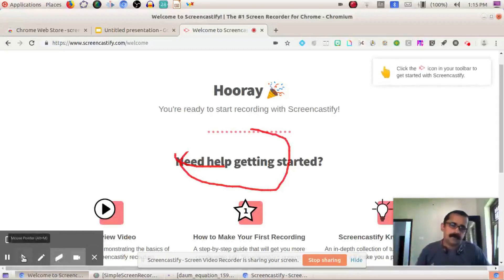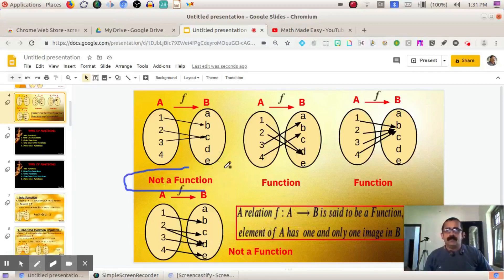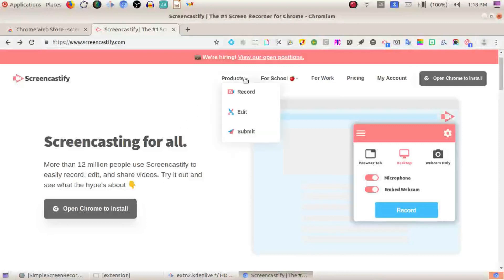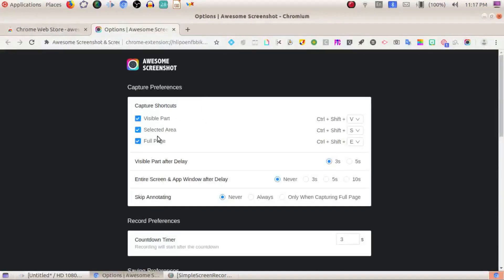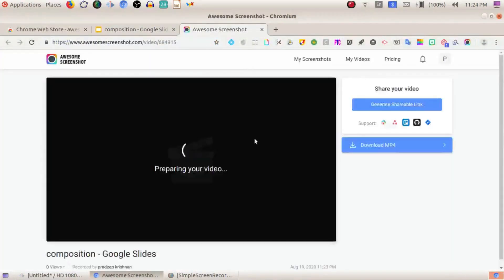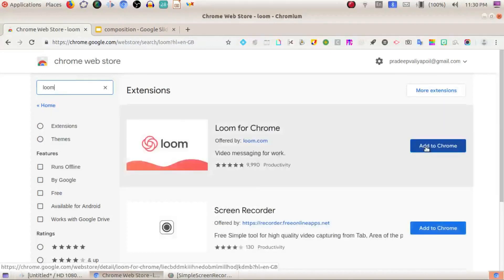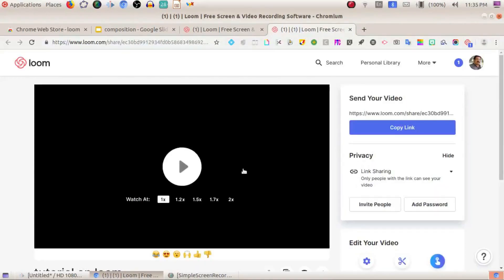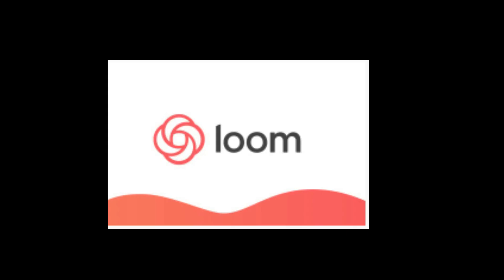How to Make Tutorial Video using Google chrome Extensions(Recording)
I am going to show three google chrome extensions to make tutorial videos for students with online support
               1. Screen Castify
               2. Awsome Screenshot
               3. Loom